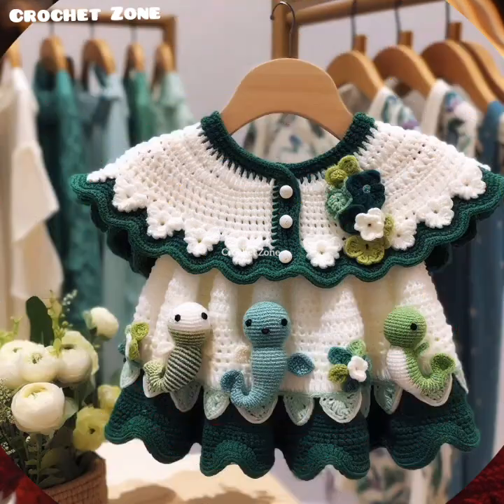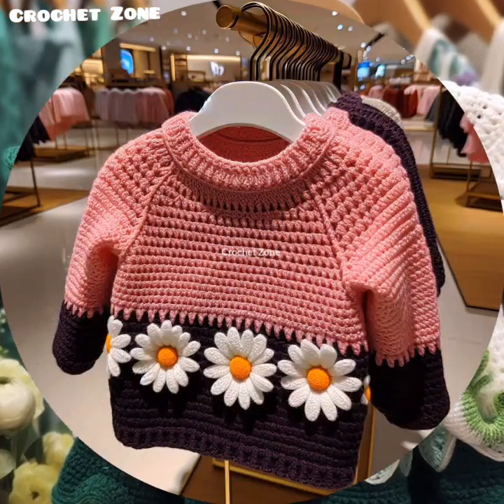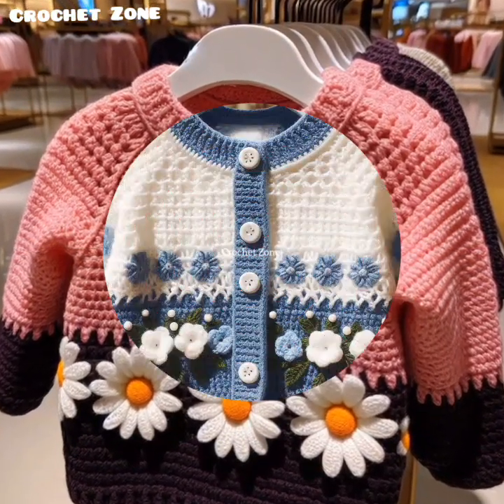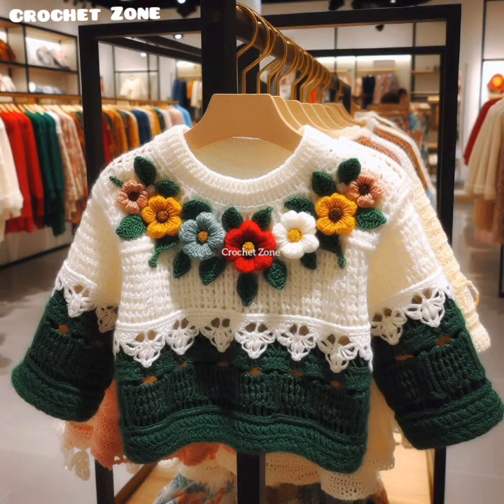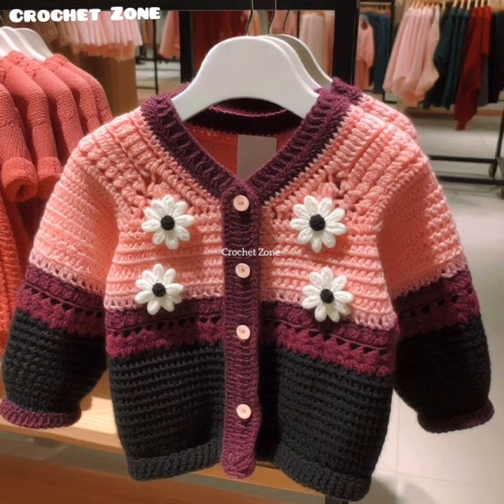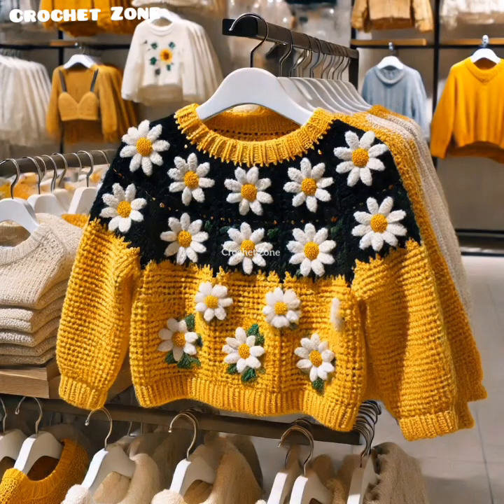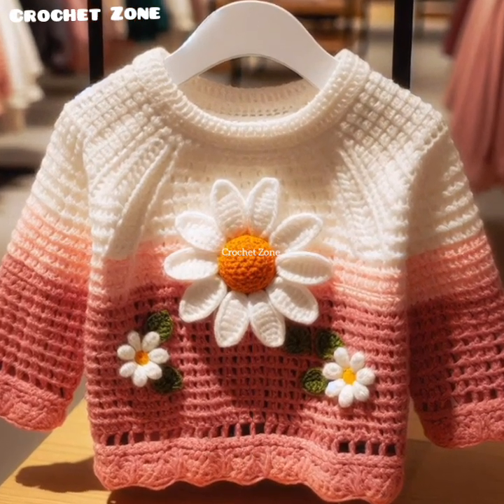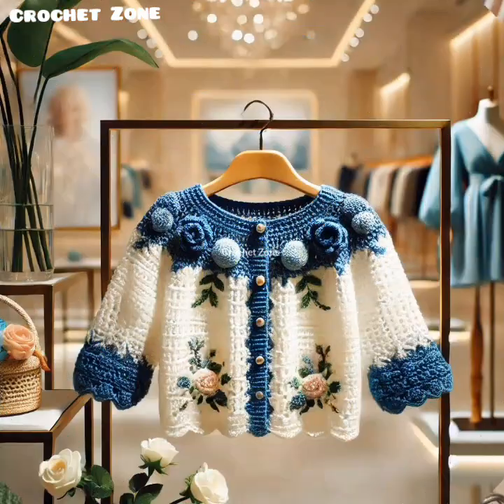Top Crochet Baby Sweater Design Ideas Knitted with Share ideas.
Crochet baby Sweater Design Ideas. Share ideas. Hand knitted crochet model. Latest crochet work model. Crazy crochet work. Baby fashion with Crochet. Hand knitted crochet baby sweater design.
Hand made crocheting ideas. Wool diy projects.

🌟 Tantalizing Crochet Baby Sweater Designs! 🧶✨

Ready to wrap your little one in cozy creativity? In this must-watch video, we unveil a delightful assortment of crochet baby sweater design ideas that will melt your heart! From charming patterns to vibrant color combinations, these adorable sweaters are perfect for every little fashionista. Whether you’re a crochet beginner or a seasoned pro, we’ve got tips and tricks to inspire your next knitting project. Plus, discover quick tutorials that will have you stitching up these sweet creations in no time! 💖👶